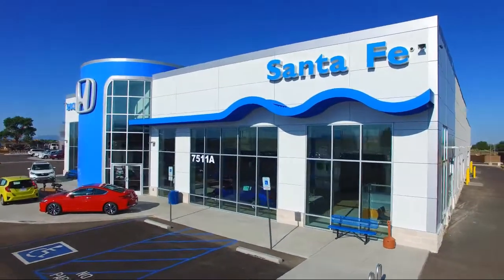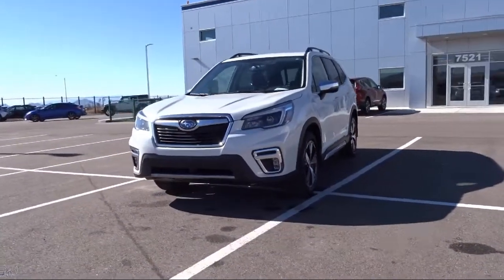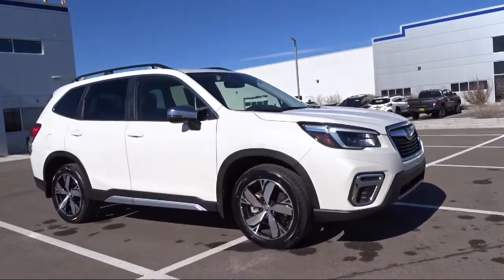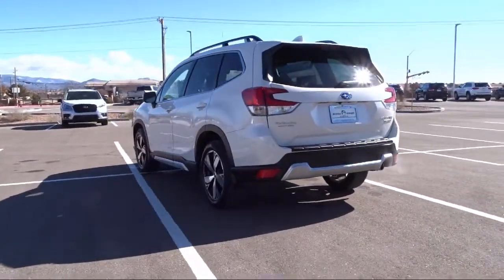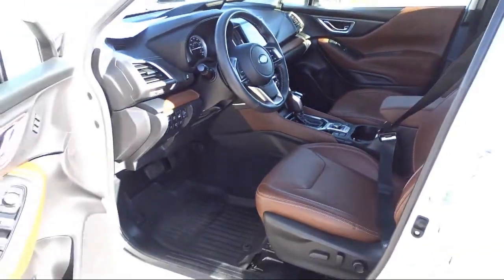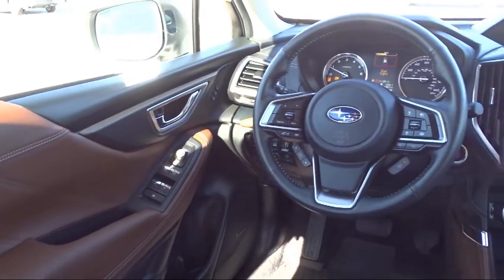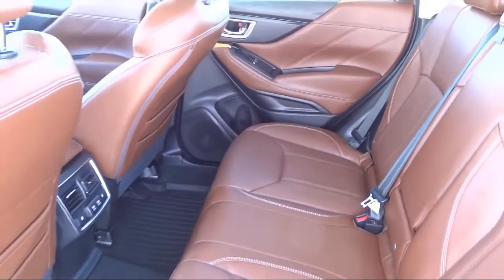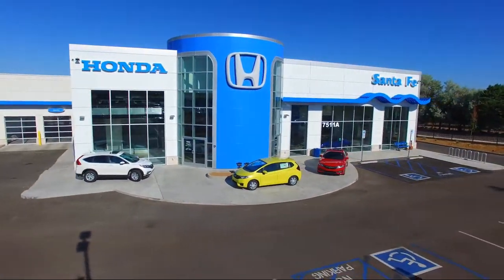2021 Subaru Forester Touring Sport Utility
2021 Subaru Forester Touring Sport Utility Stock Number: S160035A Vin:JF2SKAXC8MH417545.